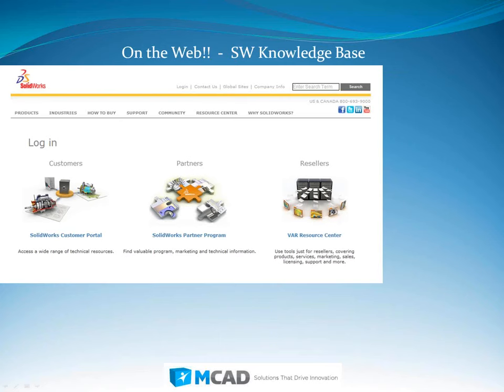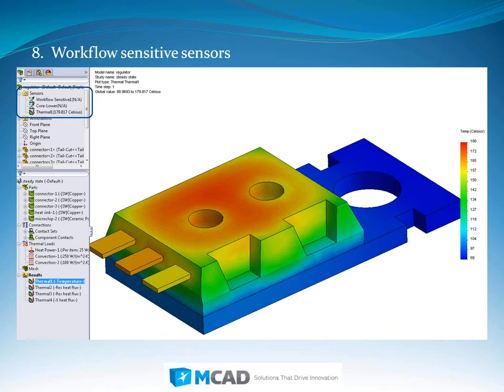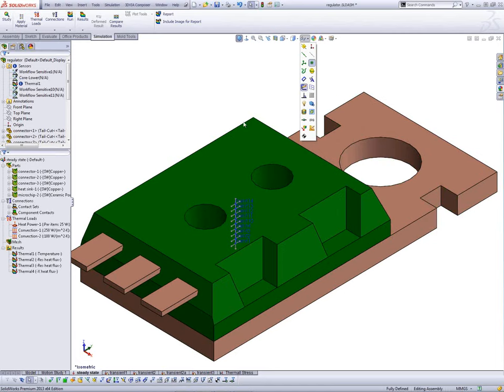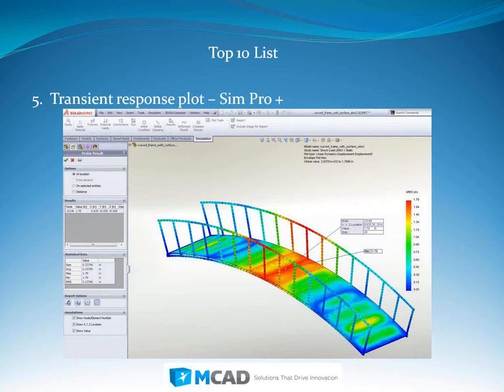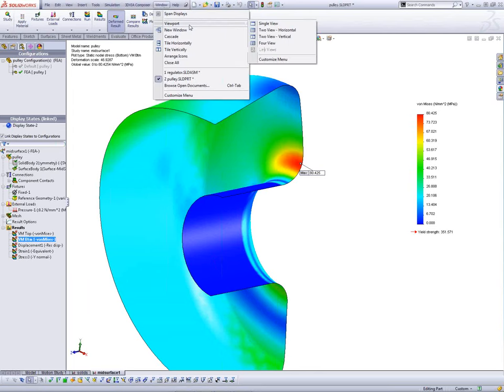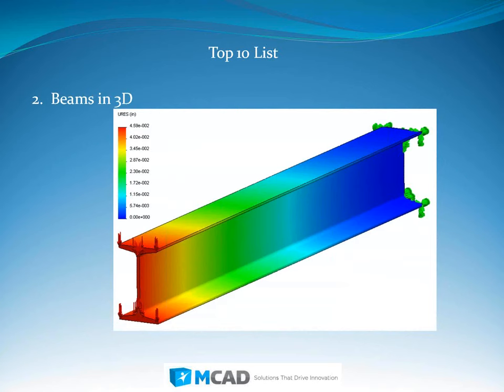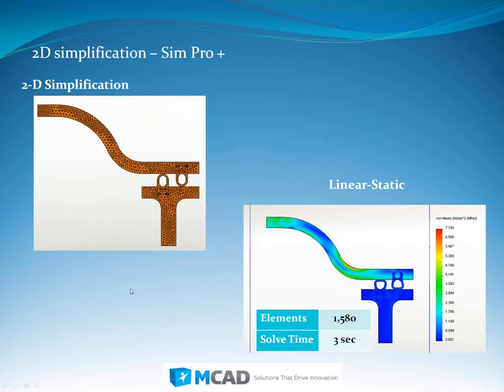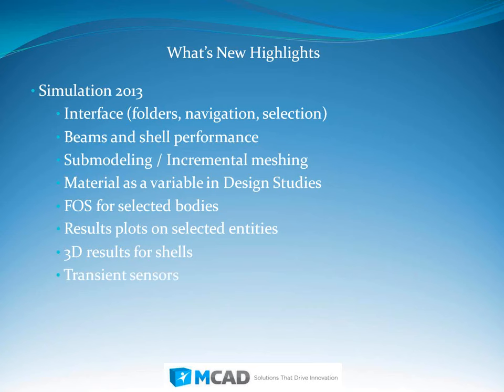SolidWorks Simulation Tips and Tricks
Join us as we explore our Top 10 list of tips and tricks for SolidWorks Simulation to help you get the most out of your finite element analyses. Topics include how to quickly troubleshoot problems with the mesher and solver.  We will also discuss the What's New topics for 2013 Simulation.  The information gained in this webinar should help you create better models and analyze them in a more timely fashion.